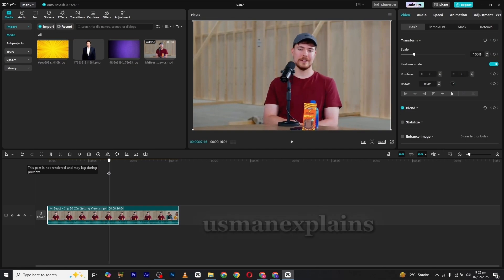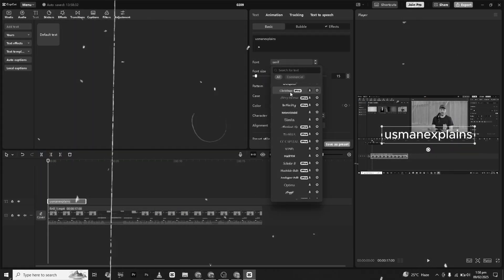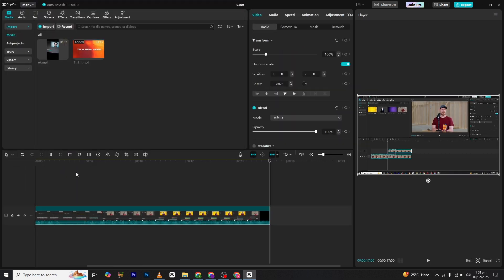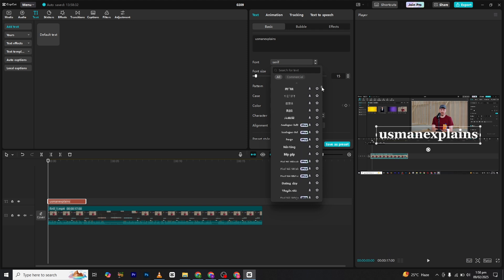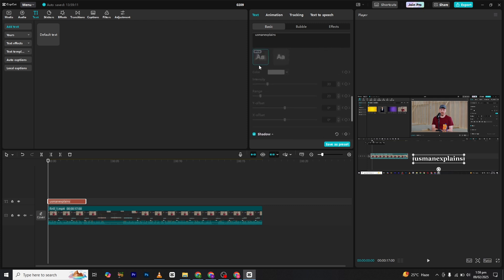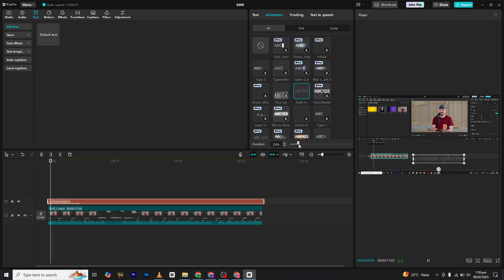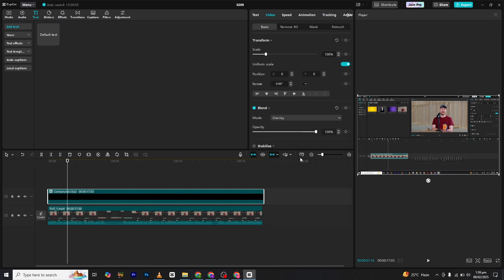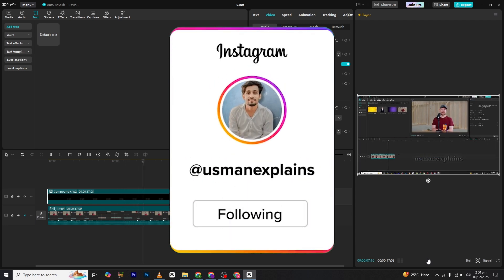Glass Text Animation In CapCut PC | CapCut PC Tutroial | Usman Explains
In this Tutorial:
How To Create Glass Text Animation In CapCut PC.